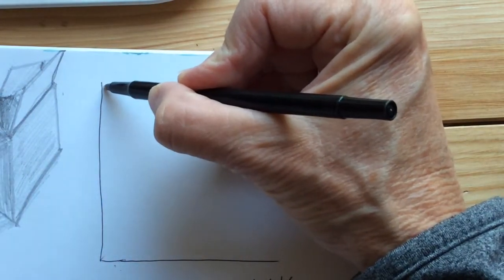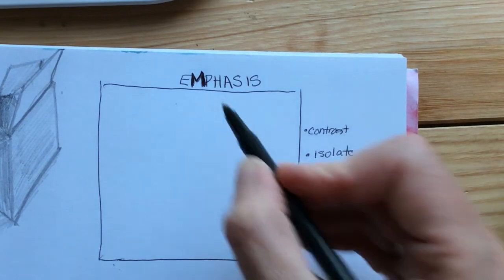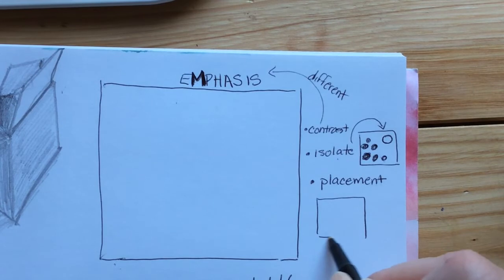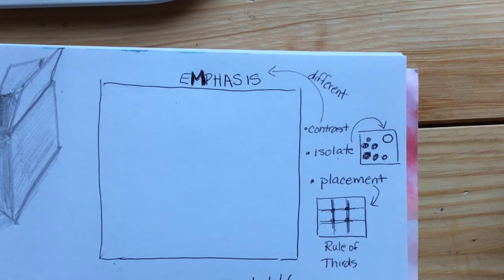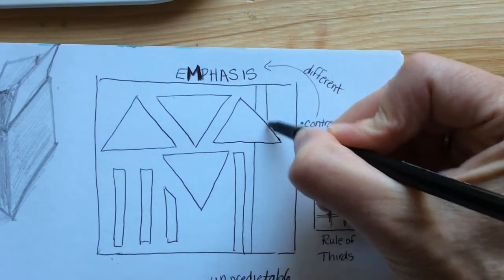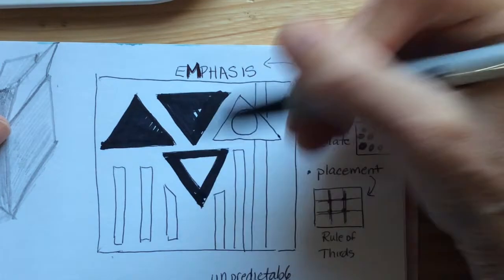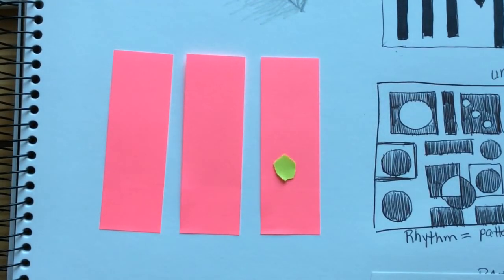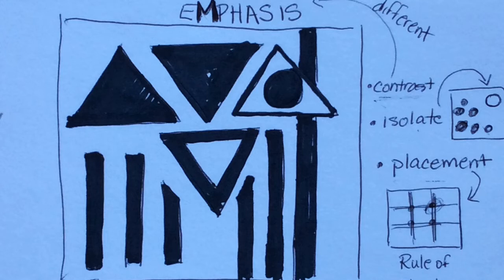Principles of Design: Emphasis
Instructions on creating your sample 3x3 inch drawing showing emphasis.